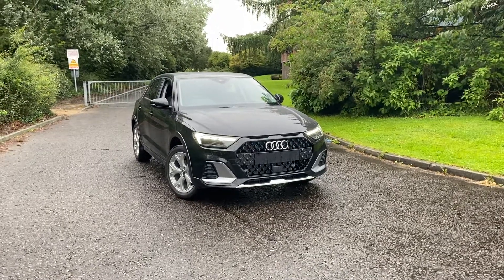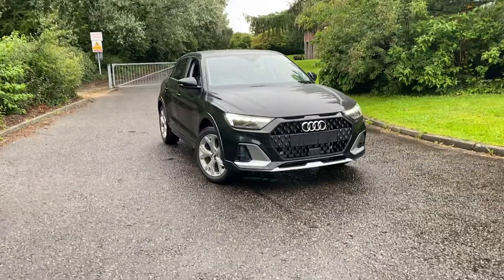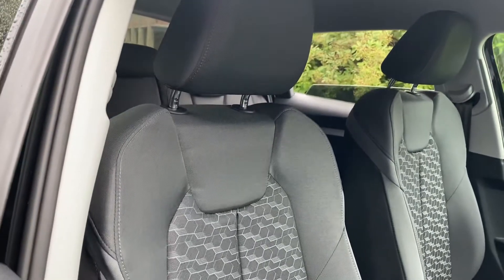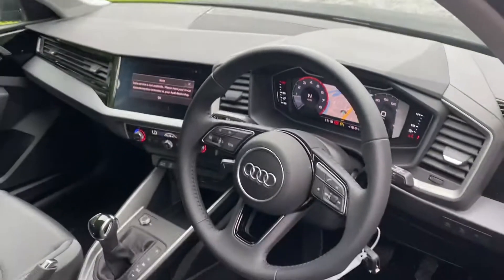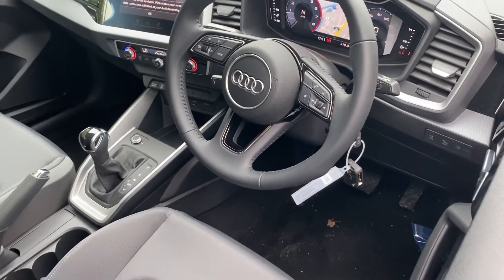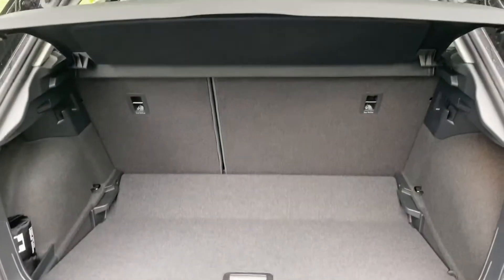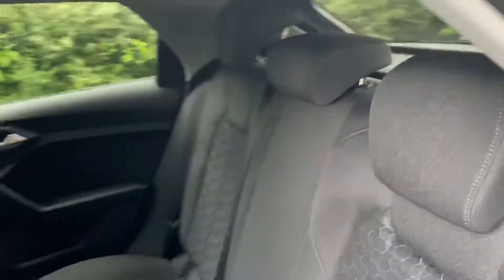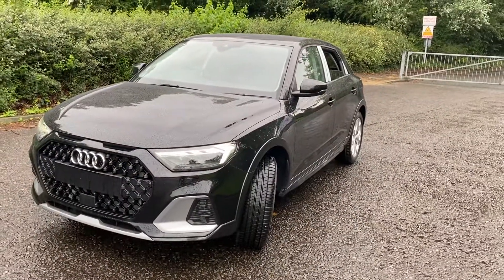Preston Audi - Audi A1 1.5 TFSI 35 Citycarver S Tronic (s/s) 5dr